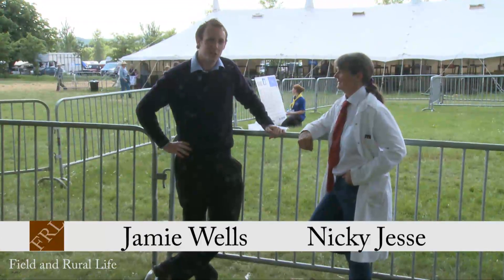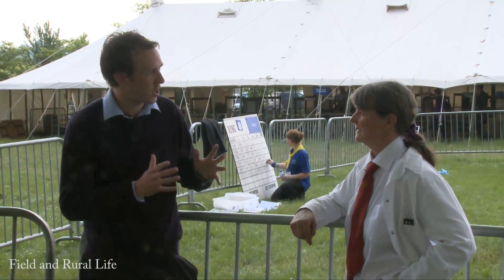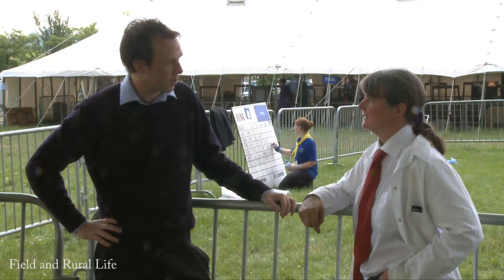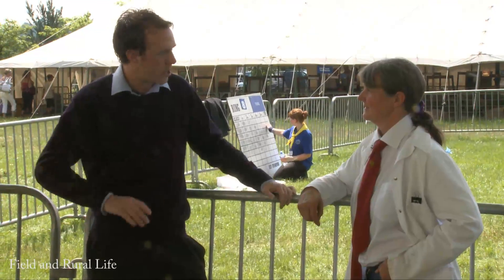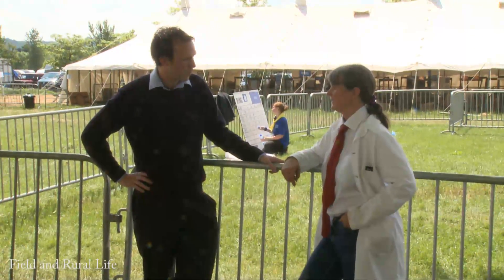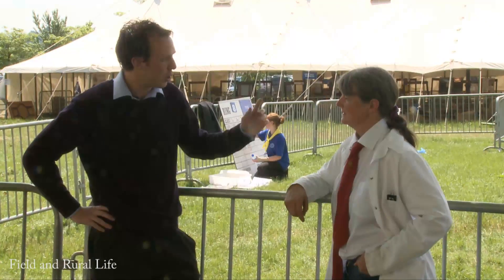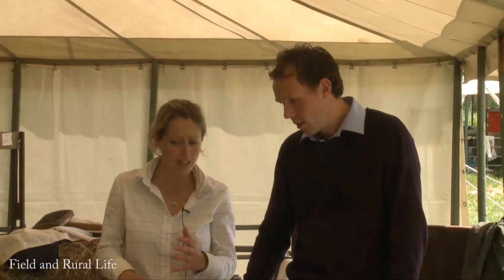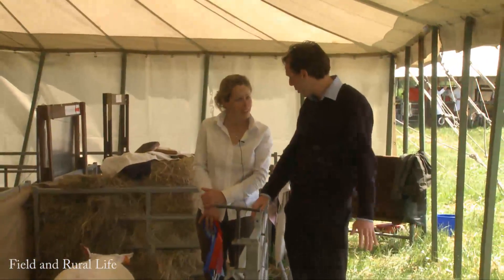Dorset Horn and Poll Dorset and Beltex Sheep in show at the Royal bath and West Show.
We meet up with Nicky Jesse and Louise Moorhouse to find out moor about these sheep.